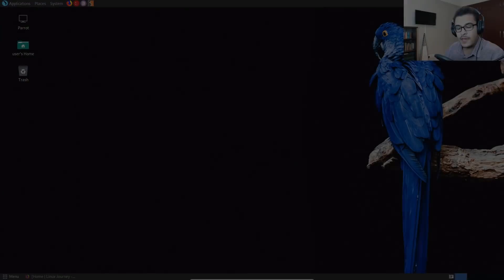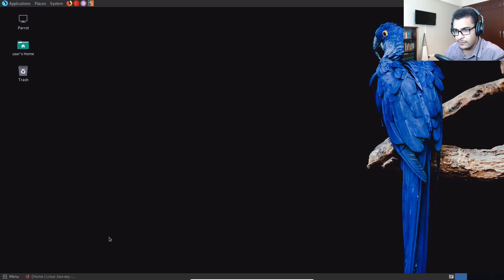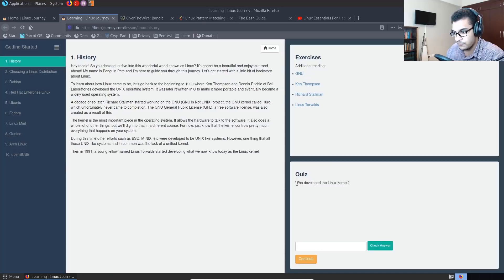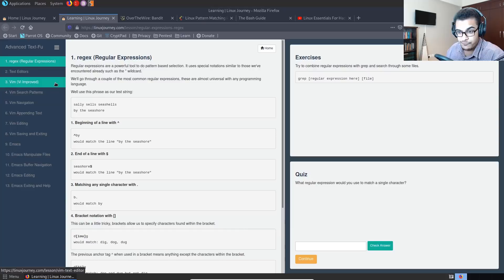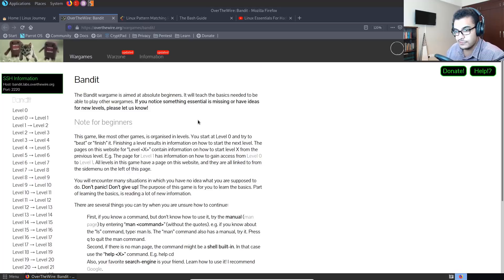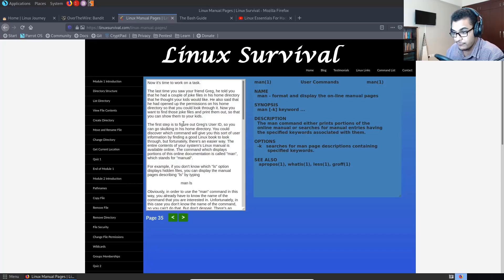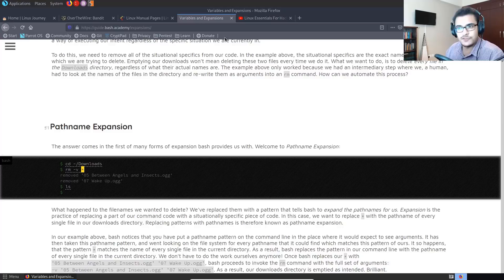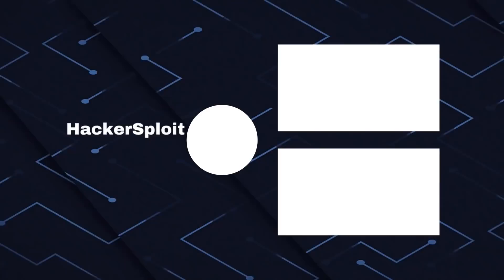Best Ways To Learn Linux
In this video, I will be discussing the best ways to learn Linux and the great resources available that can help you get better at using Linux.